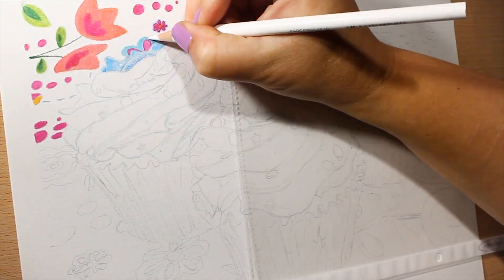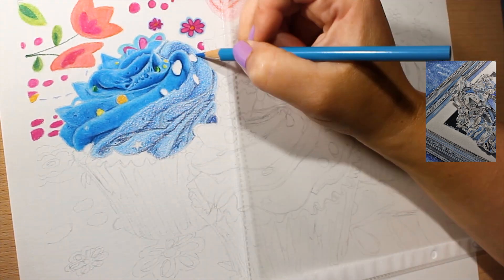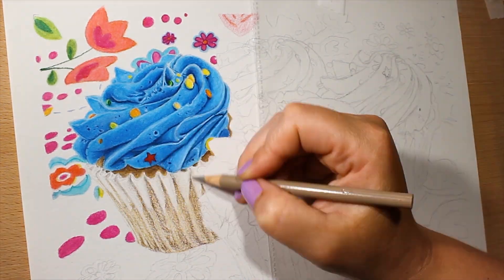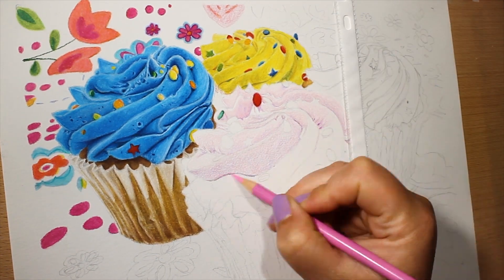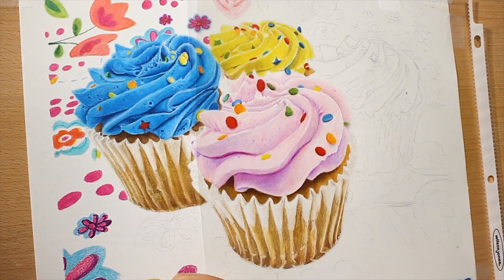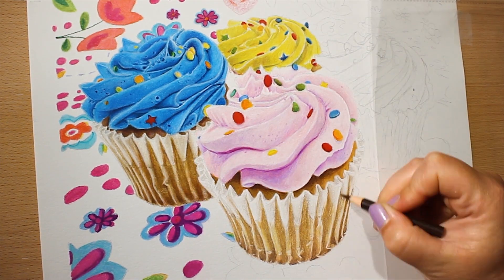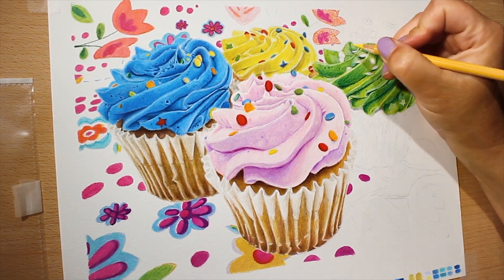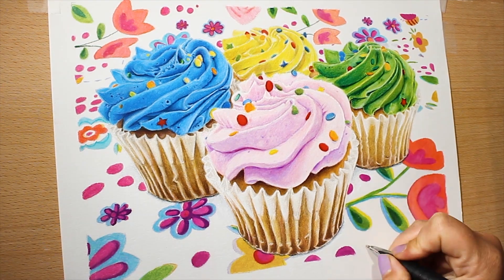Colored Pencil Magazine Drawing | Why I love these Challenges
I finished July's monthly Colored Pencil Magazine Challenge just in the nick of time!
Realistic Cupcakes drawn with colored pencil
How to draw a  cupcake
Challenge group on Flickr-

Prismacolors on Canson XL 9x12 Mixed Media Paper
Black Faber Castell
White Luminance
Mona Lisa Odorless Mineral Spirits
White Gel Pen
Total Drawing Time- about 15 hours